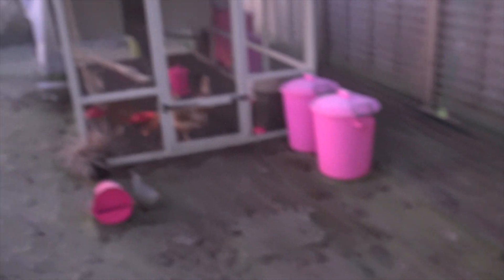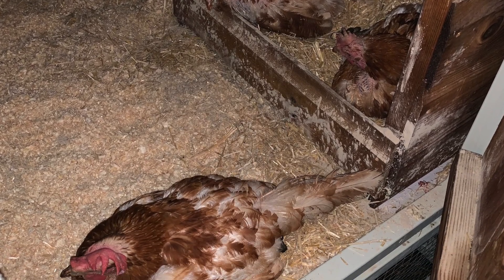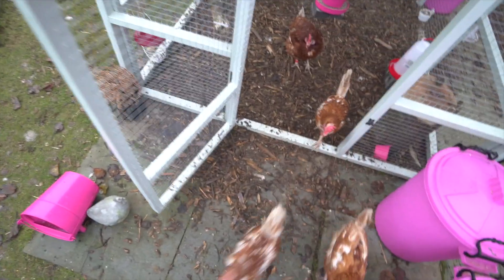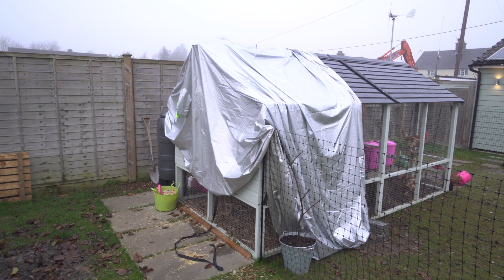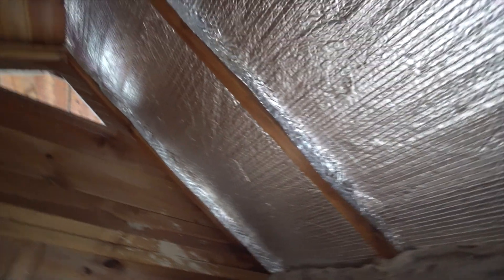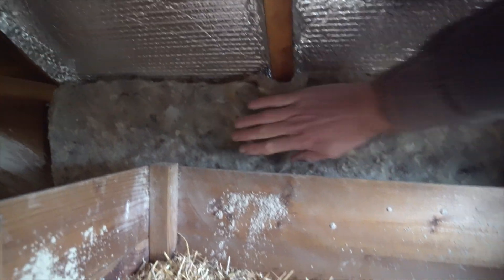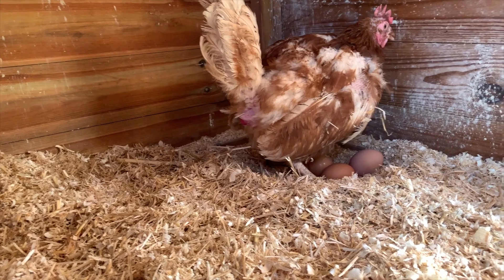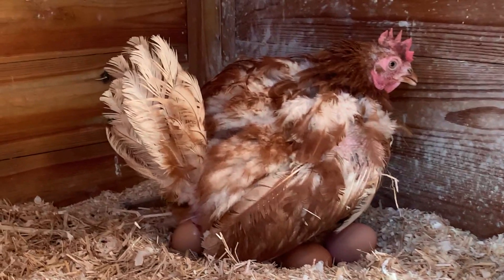TWO MONTHS OF FREEDOM - RESCUE HEN UPDATE! | EPISODE 16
The 2 month update! My rescue hens have been free for 2 whole months now and I update you on how they're getting on living a cage free life.